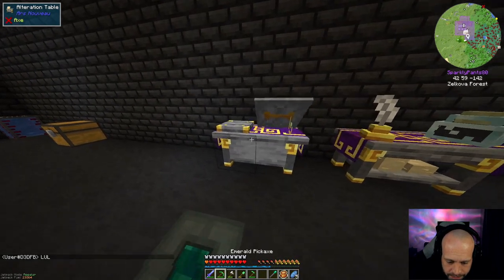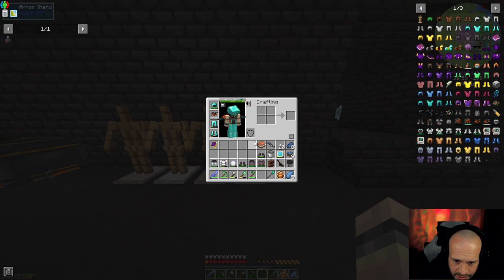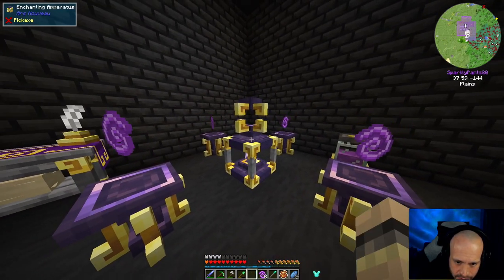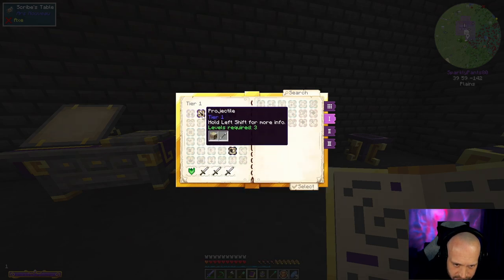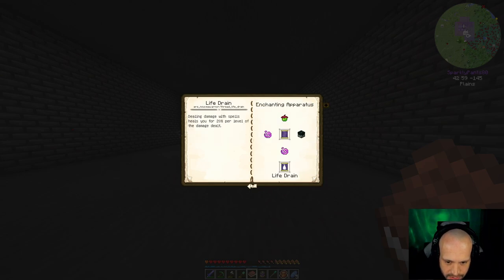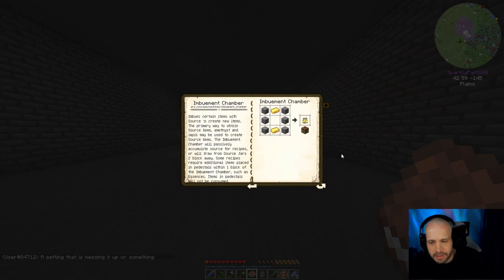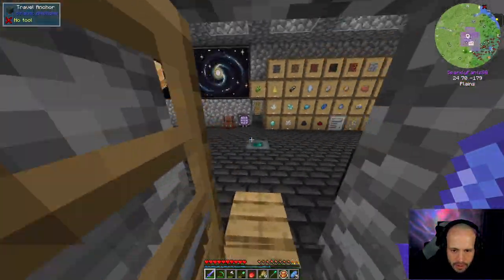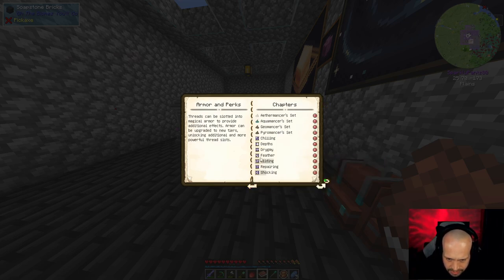DW20 1.19 EP32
Battlemage Armour